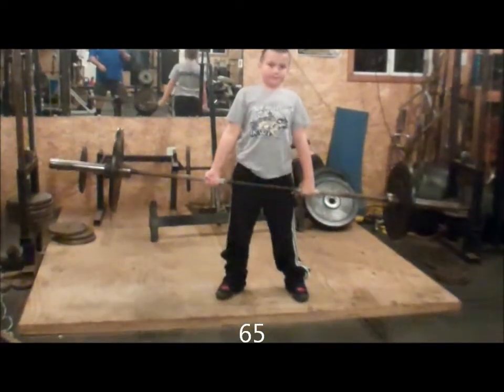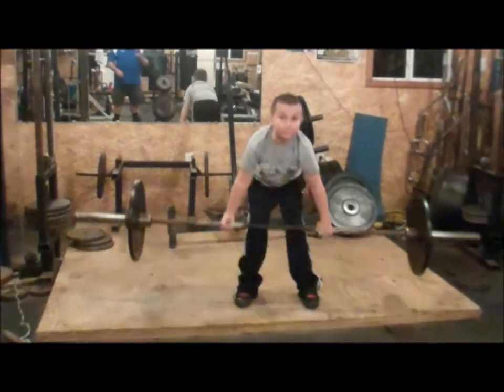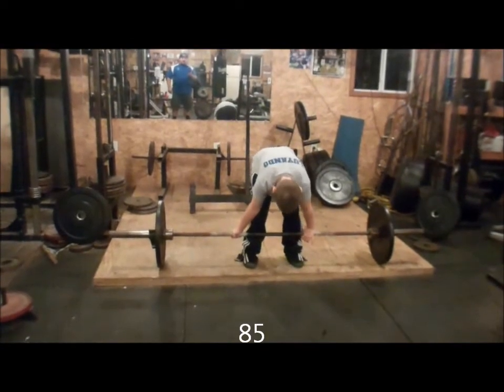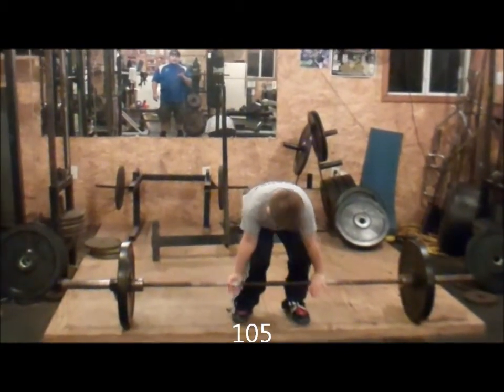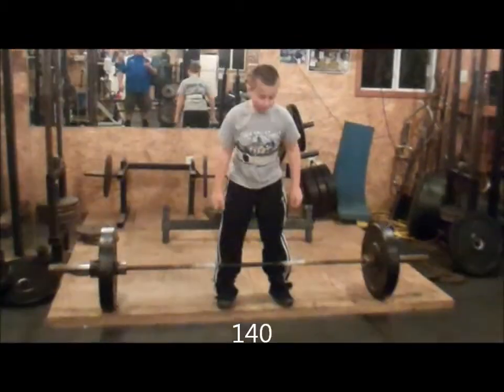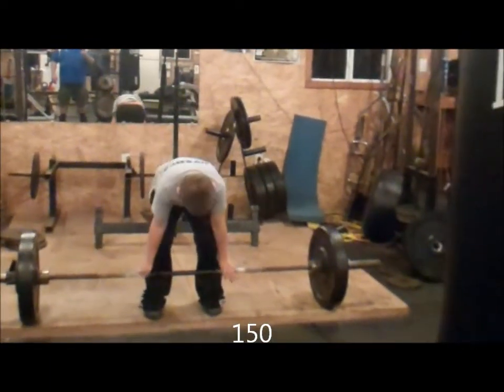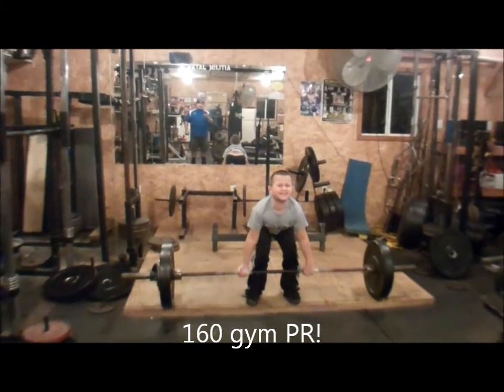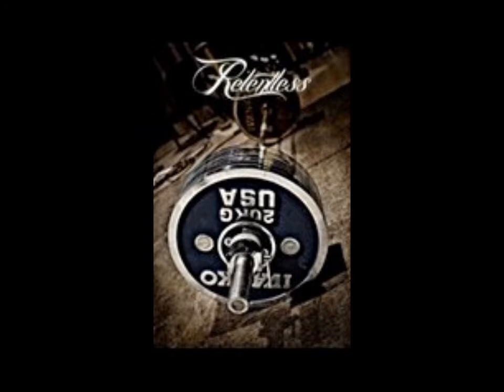2/2/14 Hunter Luyando Relentless MN 2014 Training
Hunter hits a gym PR!